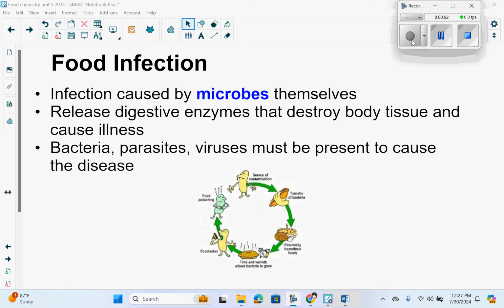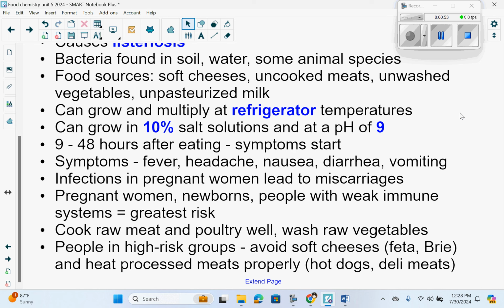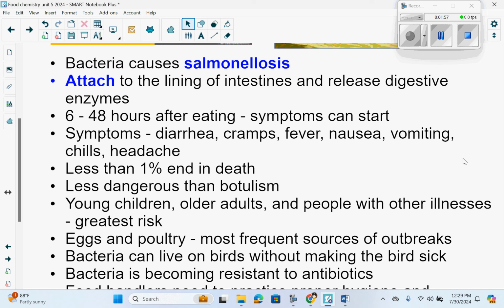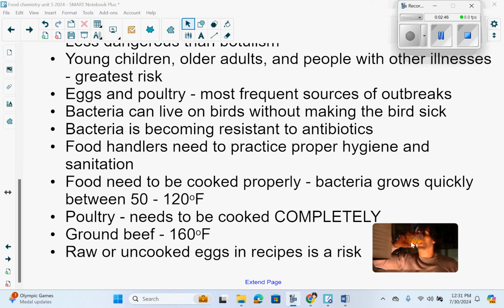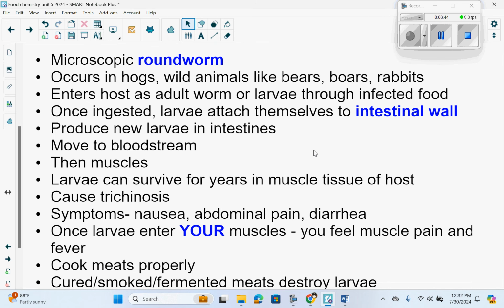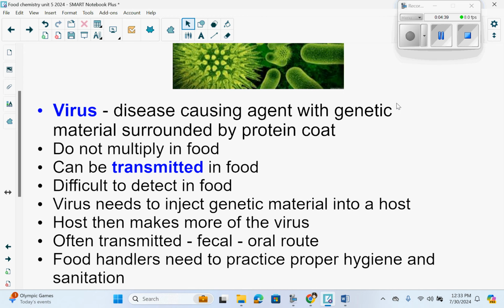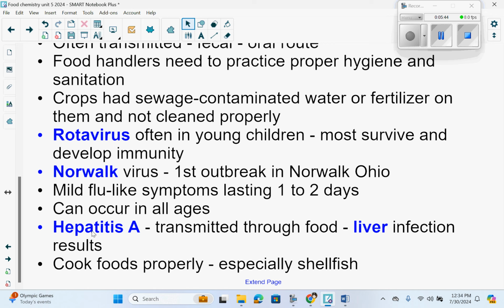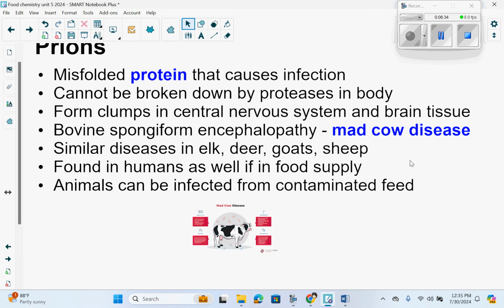Chapter 18 Food Infection